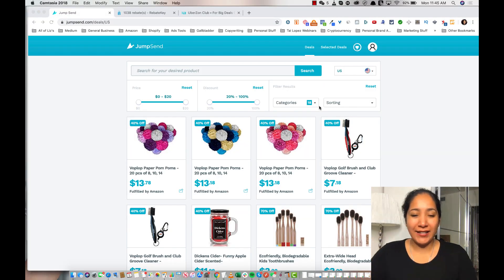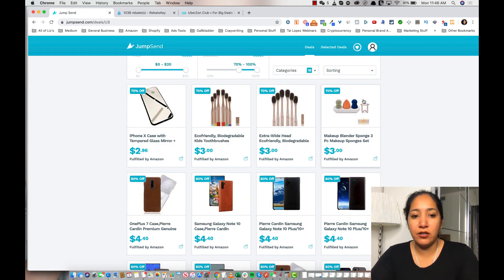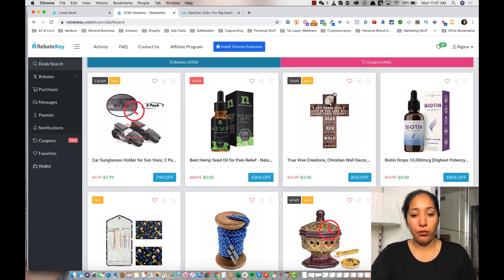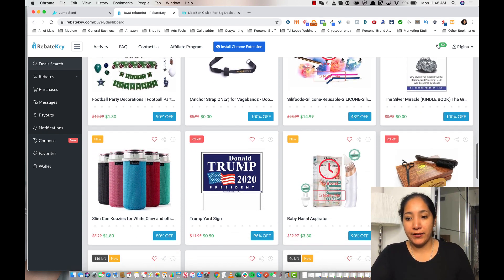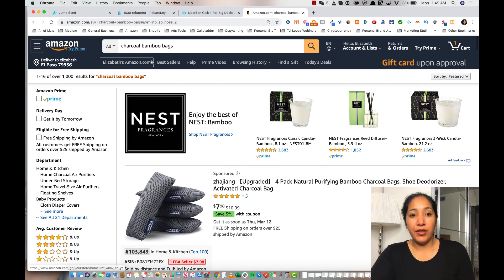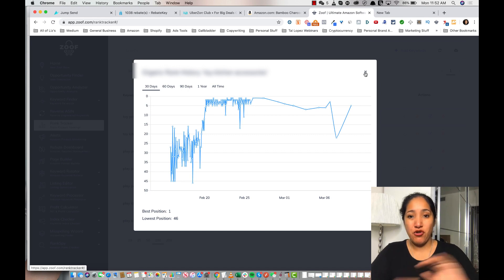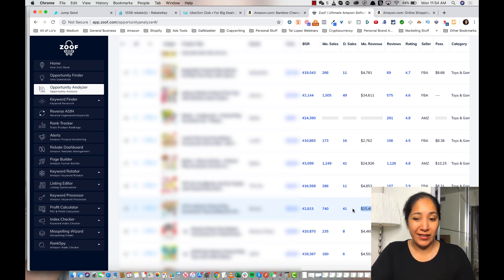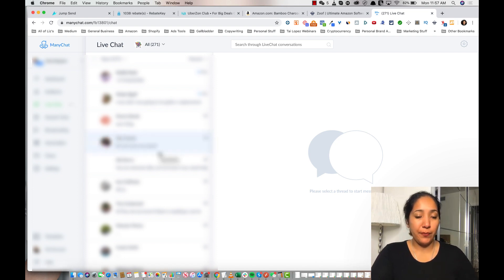How to sell on Amazon FBA in 2020 - Ranking On Page One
Giveaways are what ranks not only private label products, but t-shirts, and even books.

You will learn how to use them, what they are, as well as how you can get free gifts for all of your friends and family.

You will also learn about other tools I use in order to facilitate the process.

And you will see the results I generated a couple weeks ago using this exact process.

☝️☝️Get My Spreadsheet Of Over 10K Products you can sell on ☝️☝️Amazon right ^^now as well as my Step by Step Criteria For Picking the Right Product.

👋 About this channel :

My name is Hurricane Liz and I’m the creator of the Growth Hacker Ecom Movement.

Since the age of 18 I have been self employed and have mastered the ecommerce space with my specialty being Amazon.

In the few years I’ve helped thousands of people quit the boring  9 to 5 grind and helped them start their own Amazon businesses.

It is my goal to help thousands more come to realize the freedom being your own boss can create.

Say hi, as I respond to every single message I received personally.

In order to completely change your life you need to take a first step.